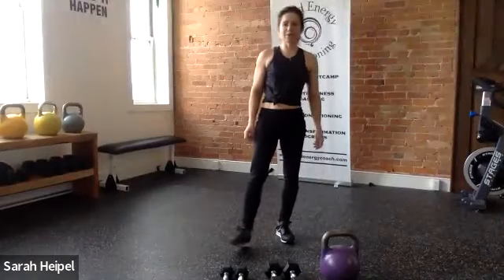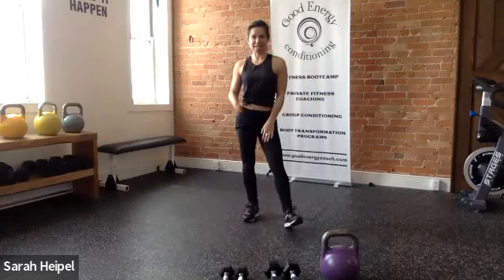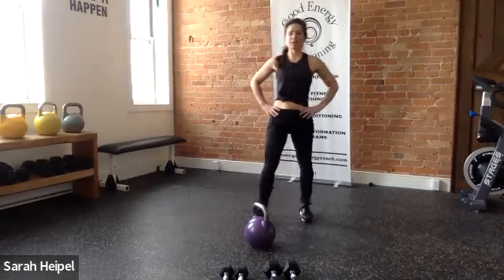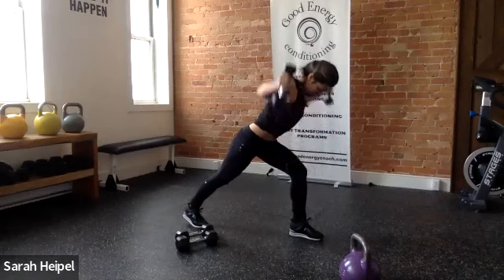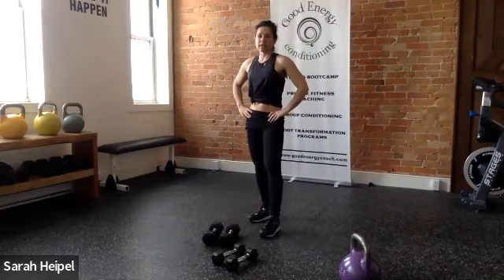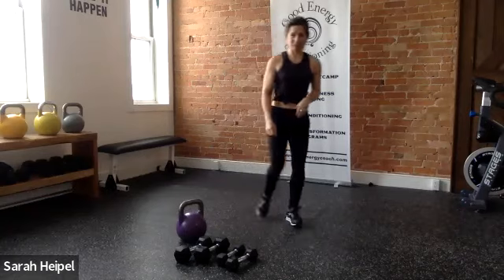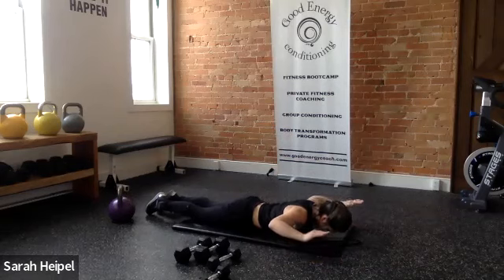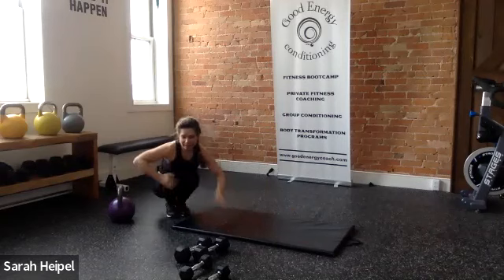SuperSets Back Workout with Dumbbells